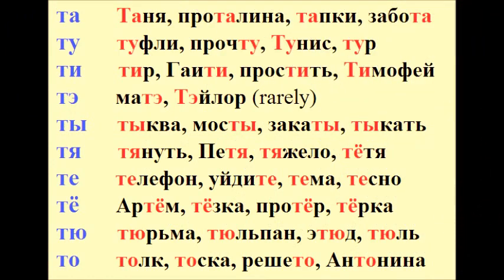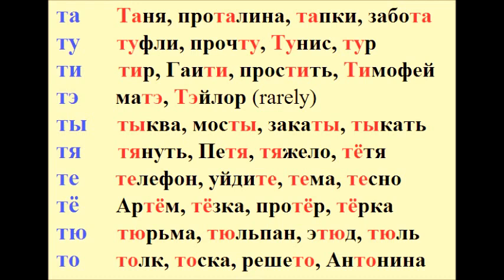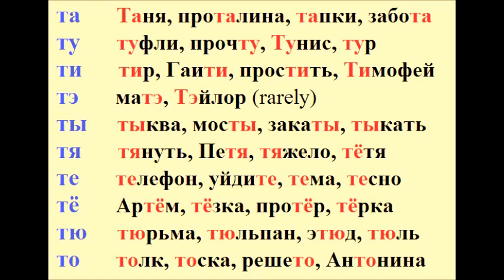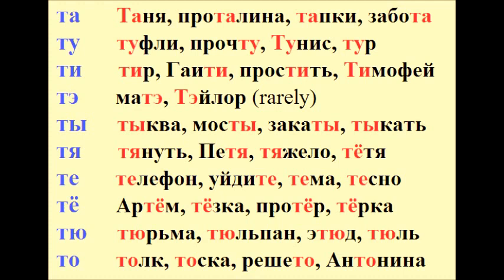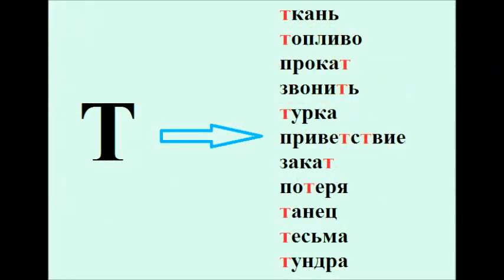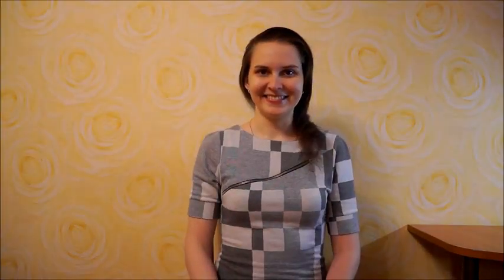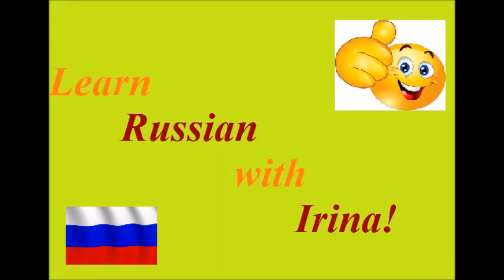Lesson #15 How to pronounce the consonant "T"